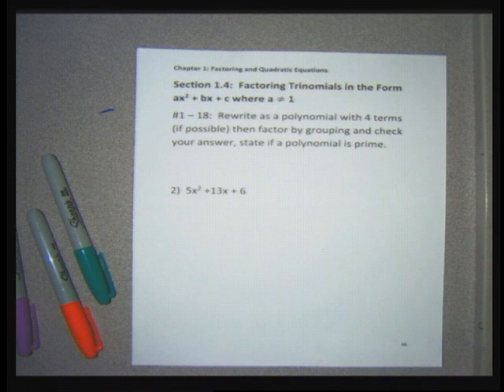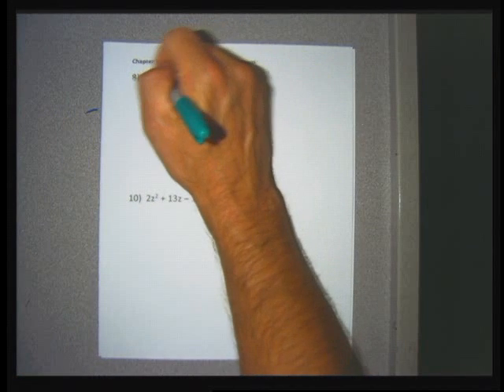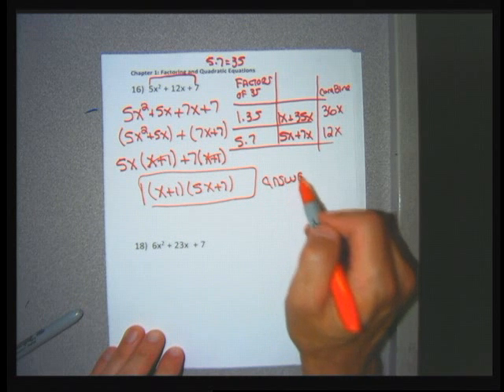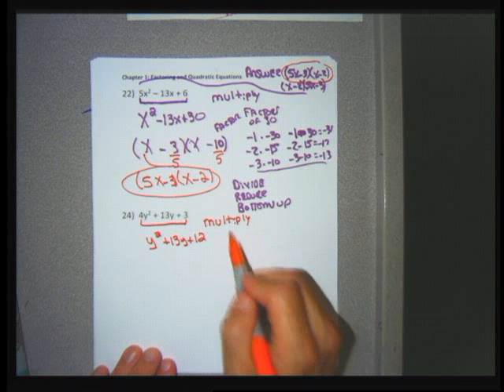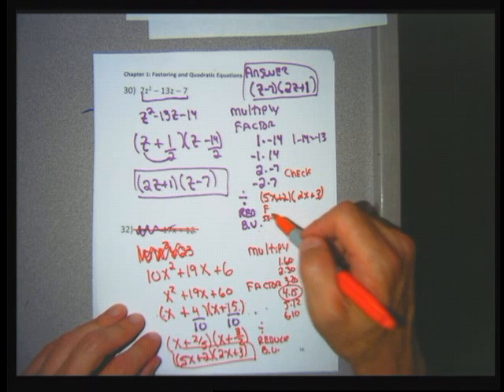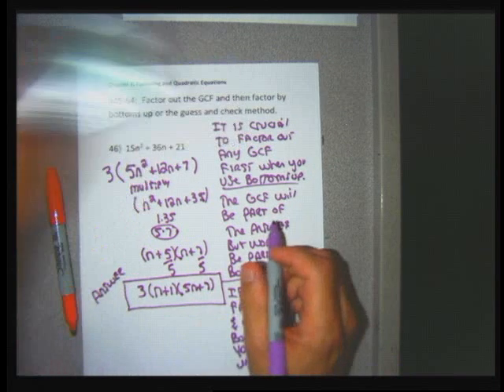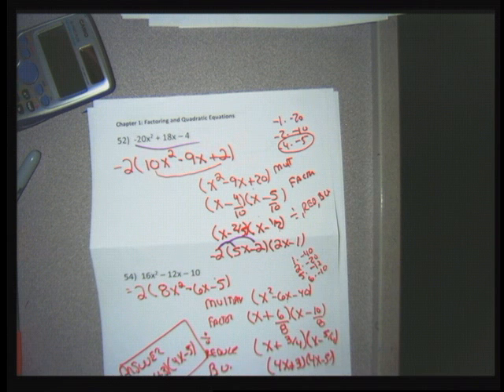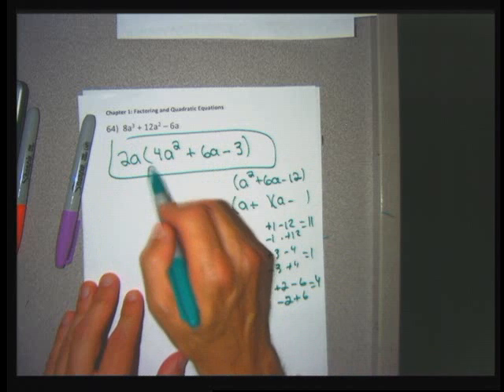Intermediate Algebra Section 1.4 Factoring Trinomials - 2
Factoring trinomials in the form ax^2 + bx + 3, where a is not 1.  Factor using grouping and bottoms up.